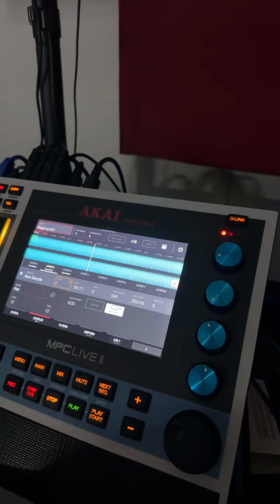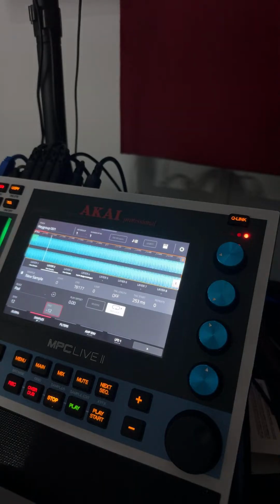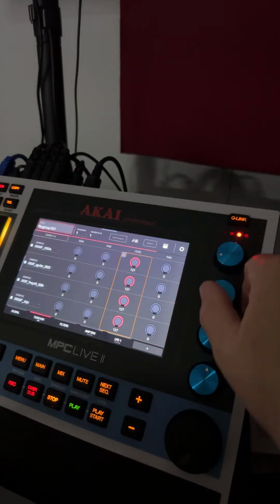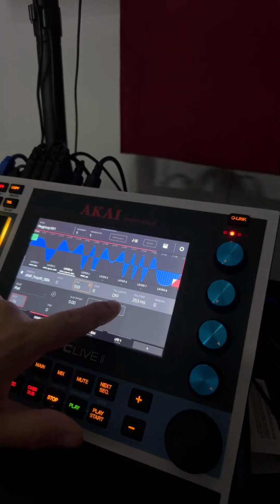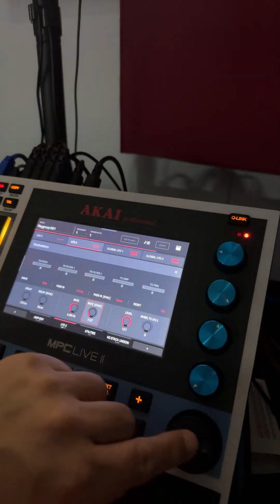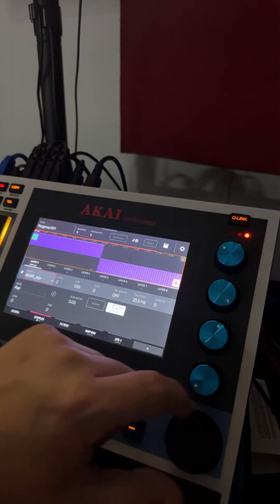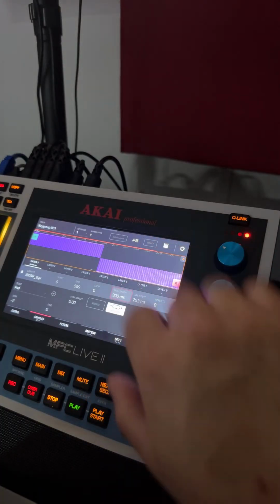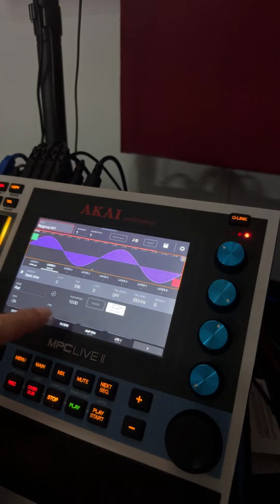Tactical MIDI is live!